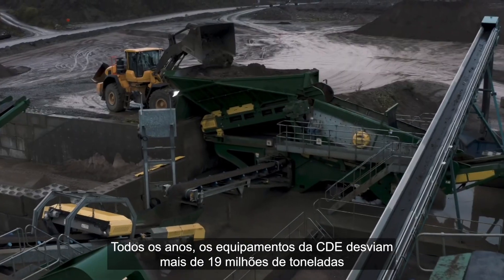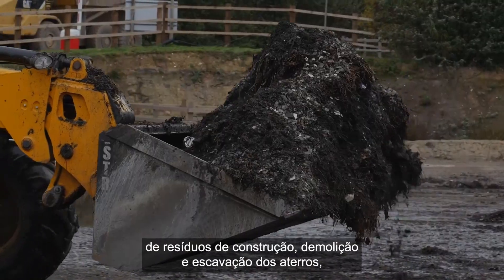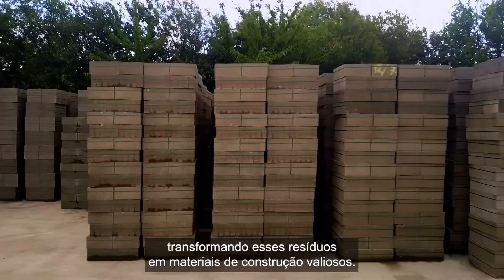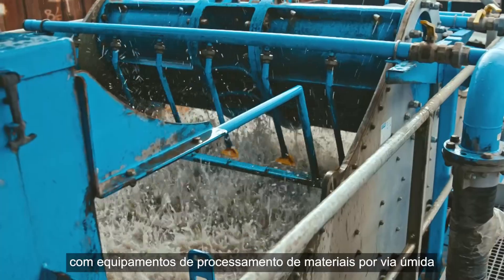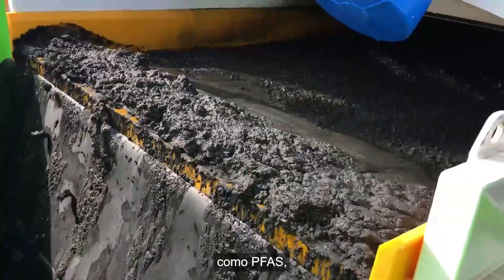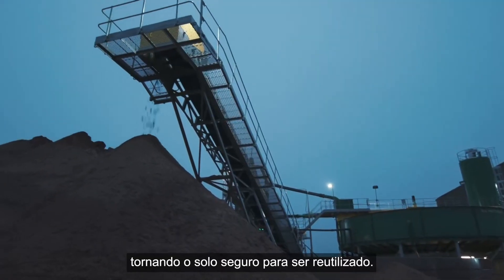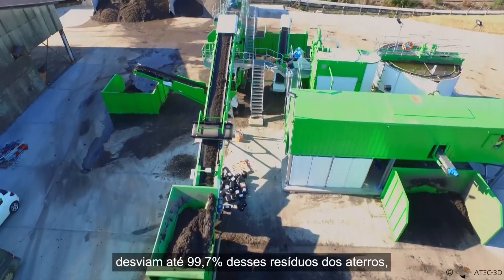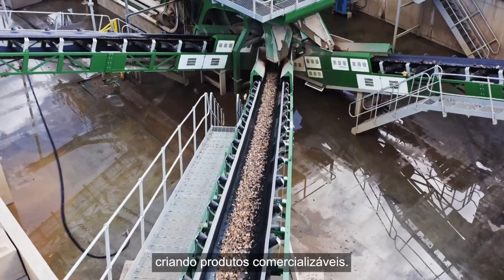Soluções para reciclagem de resíduos de C, D & E - criando materiais de construção valiosos.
Por mais de 20 anos, a CDE oferece soluções para o processamento por via úmida de resíduos em todo o mundo. Estamos projetando soluções sustentáveis para reciclar vários resíduos como o de construção, demolição e escavação, solos contaminados, varreduras de estradas, hidroescavação, finos de trommel e lodos residuais. Junto com nossos clientes, nós desviamos 19 milhões de toneladas de resíduos de aterros todos os anos e os transformamos em materiais de construção de alta qualidade.